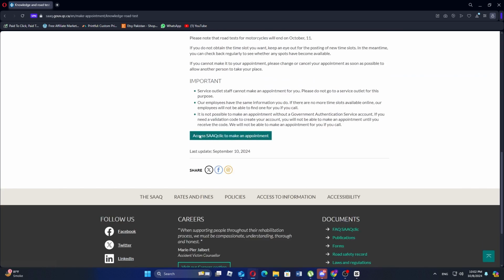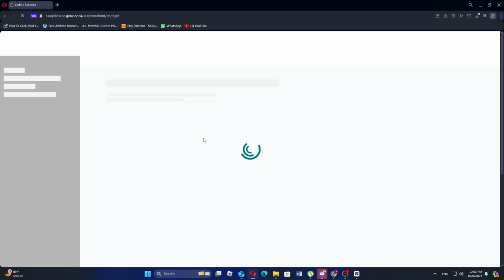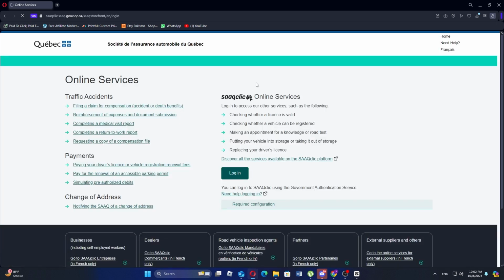HOW TO BOOK KNOWLEDGE TEST ONLINE IN QUEBEC (EASY GUIDE) [2024]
📋 How to Book the Knowledge Test Online in Quebec – Easy Step-by-Step Guide [2024] 🚗

Need to book your knowledge test online in Quebec but not sure how? In this easy guide, we walk you through the process of reserving your driving theory test with the SAAQ online booking system. Whether you’re applying for your learner’s permit or upgrading your license, this tutorial will ensure you complete the process quickly and correctly.

✨ What You’ll Learn in This Video:
✅ How to access the SAAQ online booking system
✅ Step-by-step guide to scheduling your knowledge test
✅ How to reschedule or cancel your test online
✅ Tips for preparing for the Quebec knowledge test

🔍 Why Book Your Knowledge Test Online?
Booking your SAAQ knowledge test online is quick and convenient, ensuring you get a preferred date and location without waiting in long lines. This tutorial will help you navigate the booking system smoothly and avoid common errors.